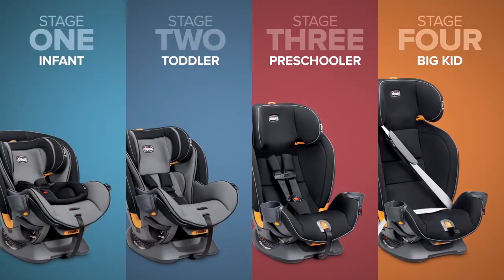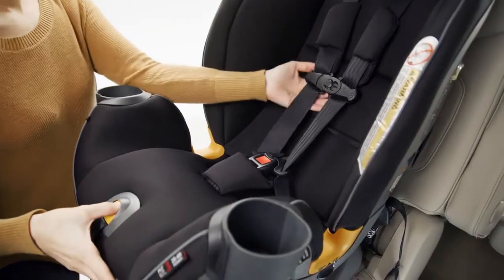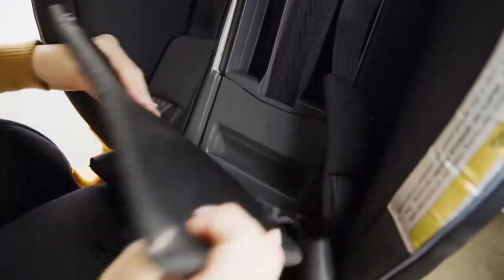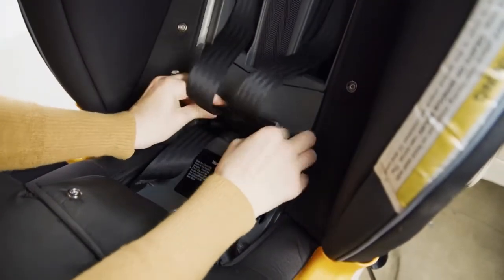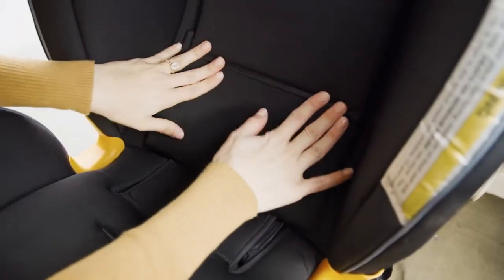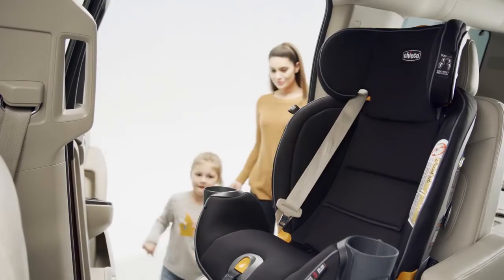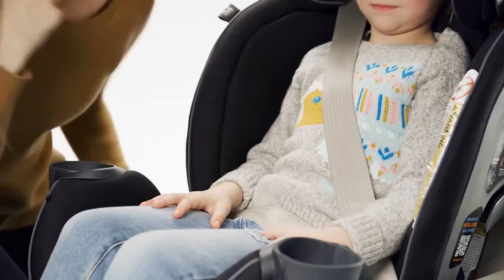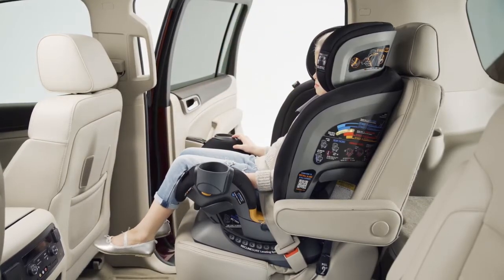วิธีการล๊อกสายเบลท์คาร์ซีท Chicco Fit4 สำหรับเด็กโตแบบหันหน้าออกโดยการใช้สายเบลท์รถยนต์ (เสต็ปที่4 )